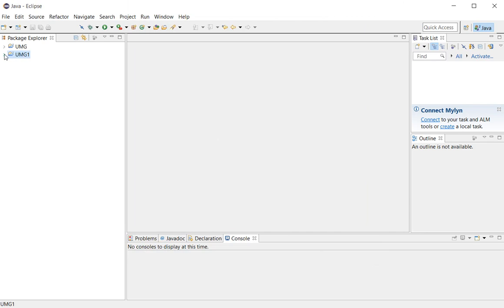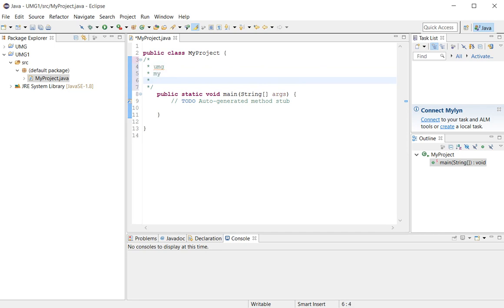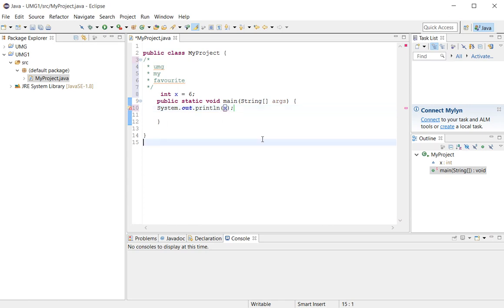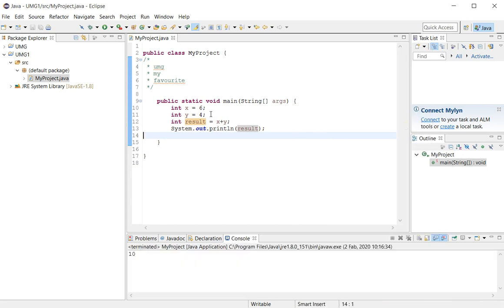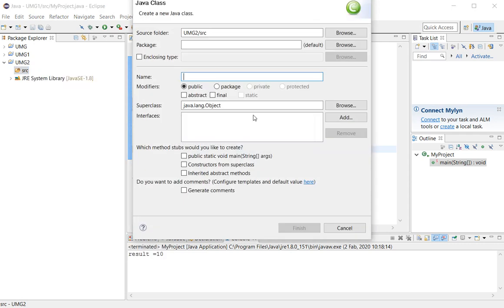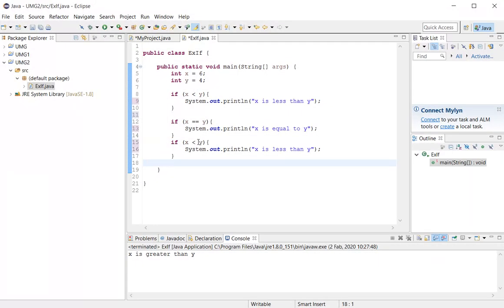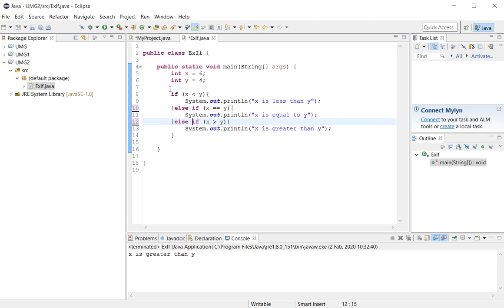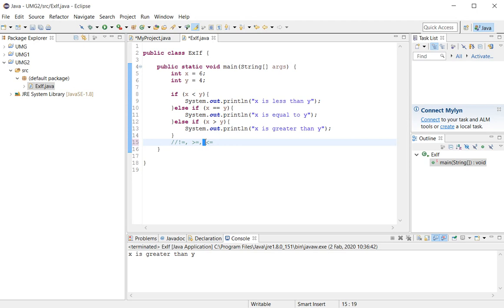Java-lab2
Installation and setup of Java IDE

Conditional statements

Do-while

 For-loop

While-loop

Switch case examples

More on switch case